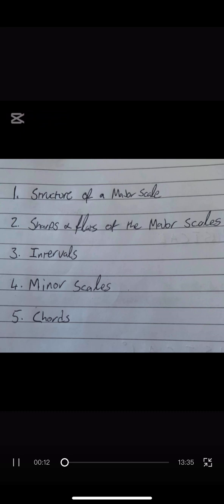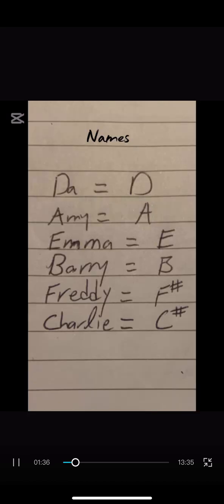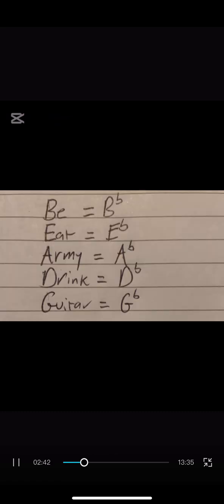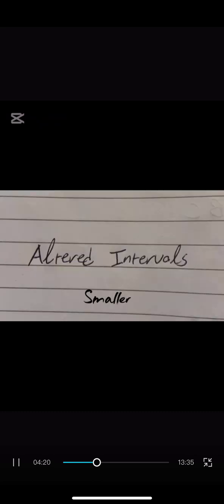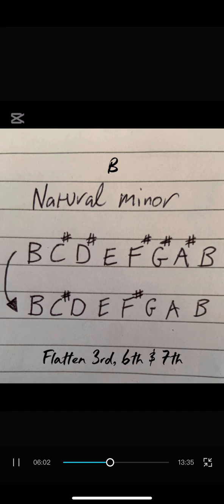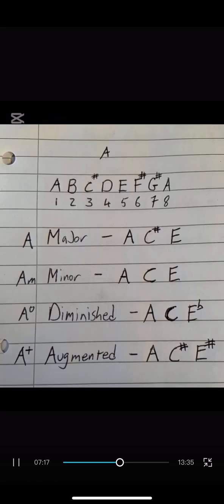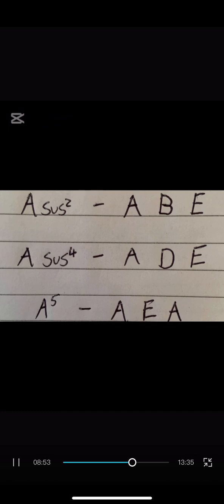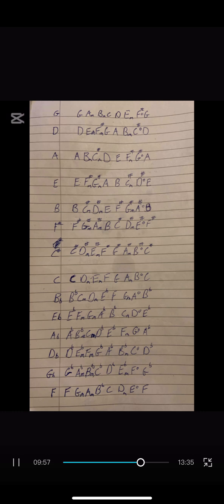Musical Theory Project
Quick summary of musical theory fundamentals